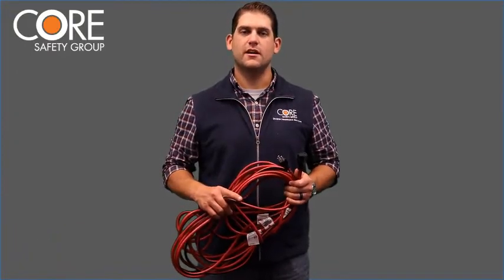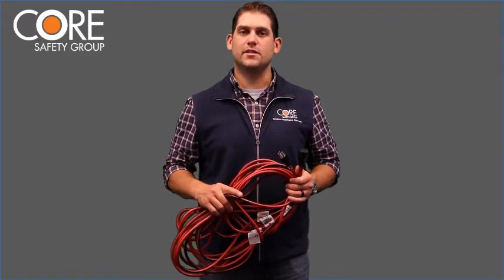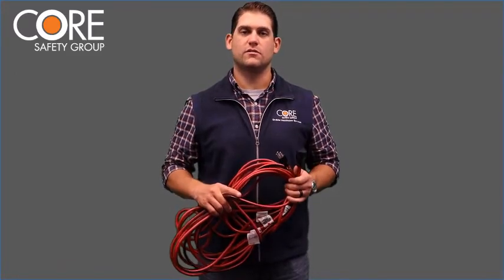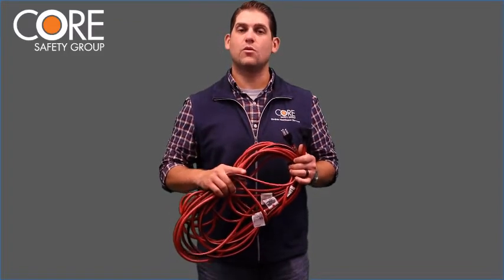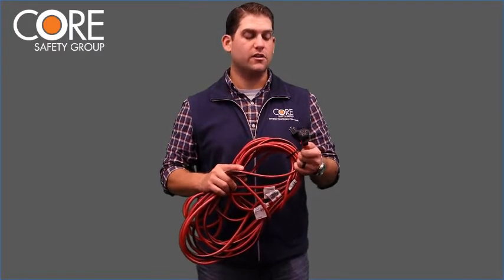Electrical Cord Inspections